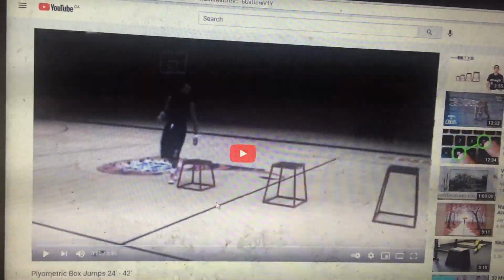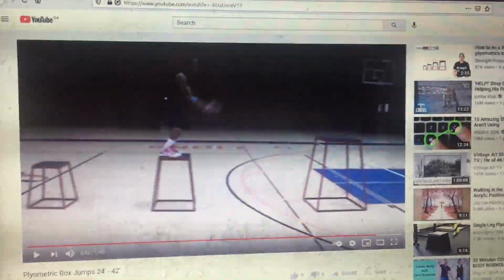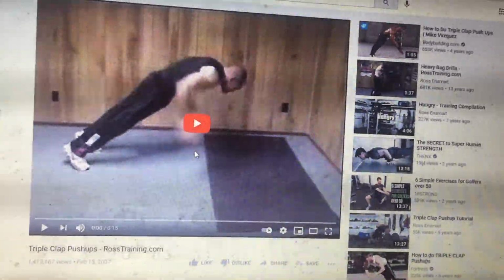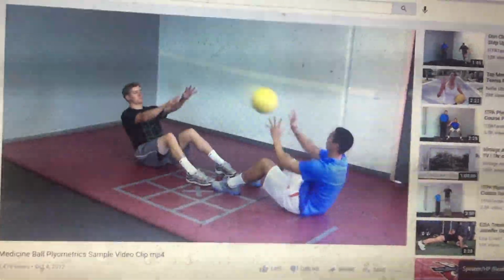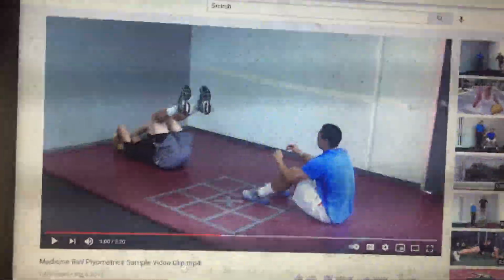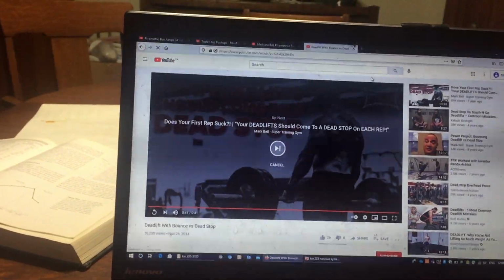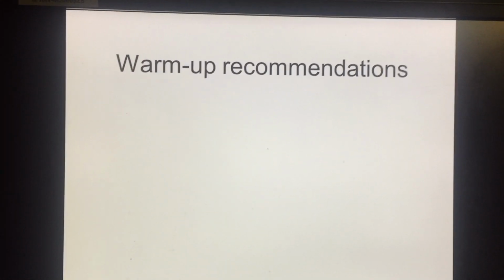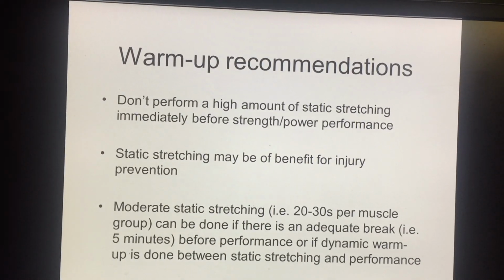Kin 225 Oct 8 (part 3)